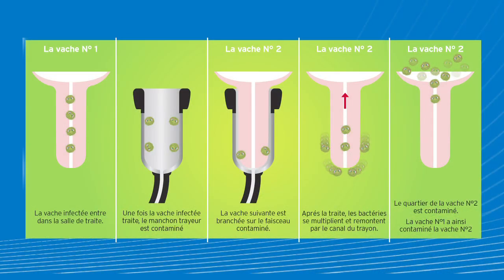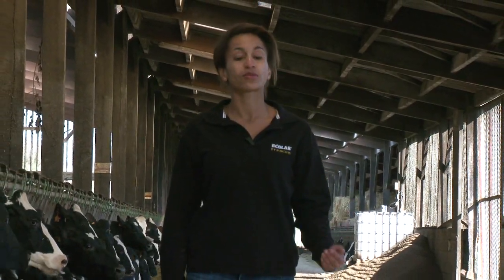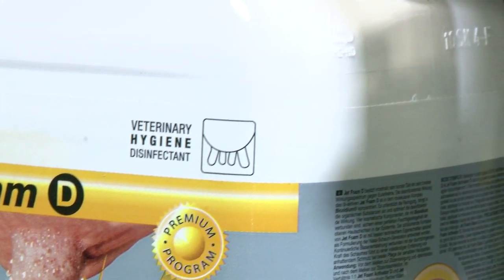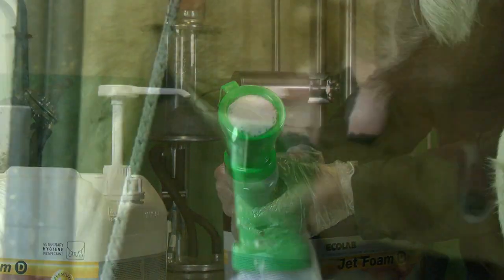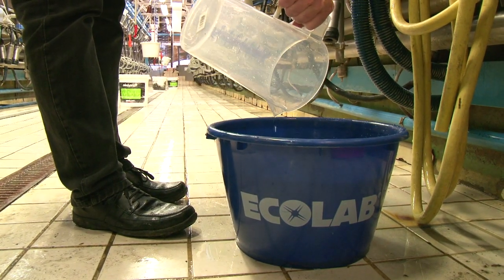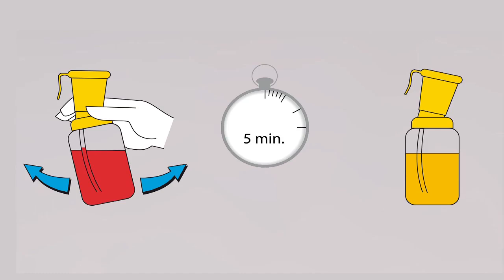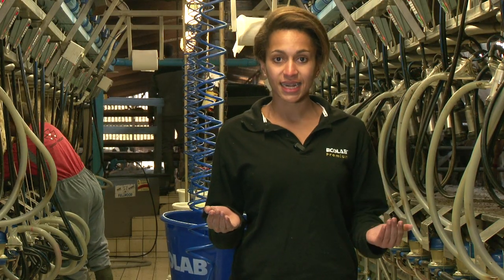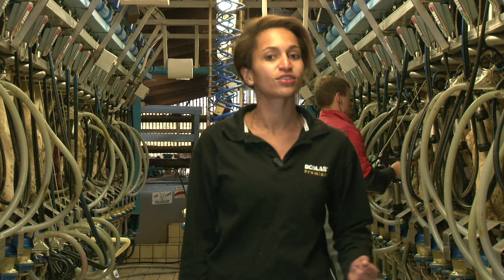How to Prevent Mastitis Through Best Animal Hygiene Practices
Mastitis is an extensive problem that consists on the inflammation of the udder with a consequent reduction in milk production, a deterioration of the quality of milk and therefore a reduction of the price. Mastitis costs to the milk producers billions of euros each year. An optimal udder hygiene and a careful environmental hygiene are essential to prevent mastitis.

Ecolab, world leader in the field of zootechnical hygiene and always an innovator in this sector, offers a complete program for the prevention of mastitis.  The focal point in a program for the control of mastitis is the use of appropriate products in pre and post-milking. Our team helps you achieve consistent, high quality results and milk quality with industry-leading service and expertise.

This video on how to prevent mastitis by using Ecolab products for pre-milking, clusters hygiene and post-milking features Ecolab products: JetFoam, Romit BF, TurboShield and Veloucid